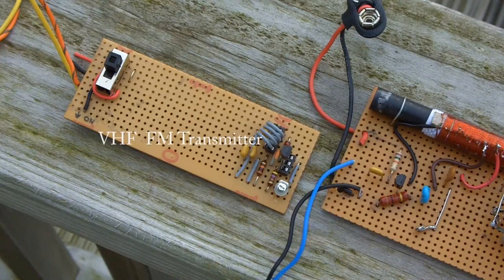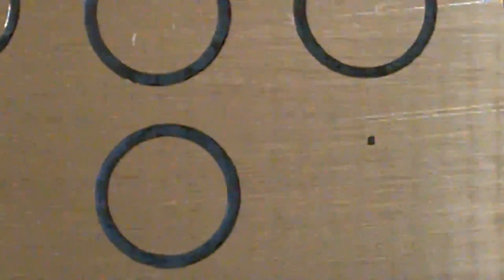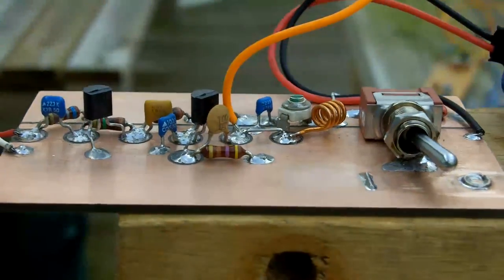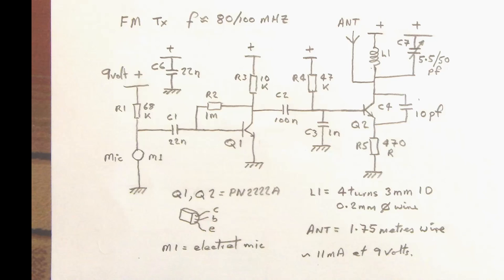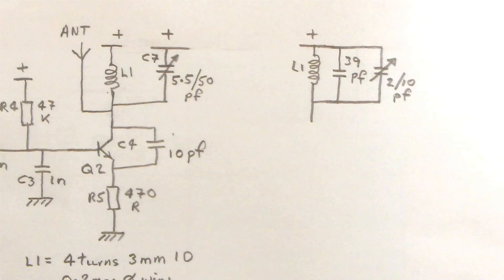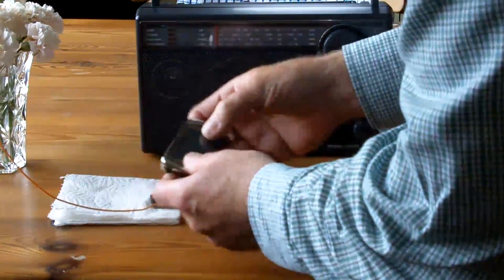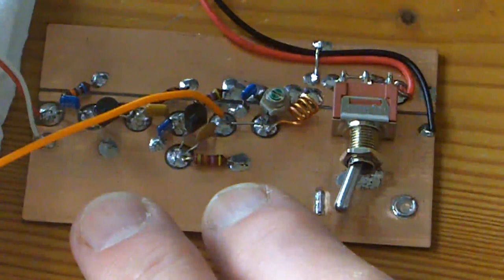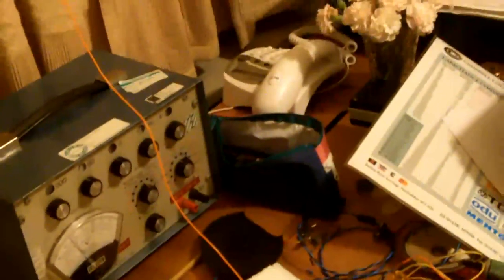About Radio ... Part 40 Two transistor FM transmitter.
If you intend to build such a device be sure that you comply with your countries regulations. This transmitter is significantly better than the one I built in Part 39. The improvements are twofold, first the range of this unit is comfortably 3 times greater than the first unit. The first unit in part 39 has a range of around 40 feet and then it drops off fairy significantly; the two transistor unit in this video has a range of at least 120 foot (40 metres). The second improvement is in the stability. The circuit is one that I found on the internet but the layout is my own interpretation of reasonable RF practice and I have used a double sided copper board and I've cut the track with the cutter I made for the job. See this for details
The additional transistor (audio amp) provides a harder drive to the oscillator but I think the higher Q tank circuit will make a big difference. I haven't experimented in driving the new oscillator layout without the preamp but if any dose that I'd be interested to hear how you get on.
I'm very surprised at just how 'Hand capacity immune' the board is. I've made all sorts of HF equipment without too much hassle but when you get into VHF things get a bit sensitive but you'll see in the video how I can handle the board with little ill effect.
I haven't looked at thermal stability or supply voltage sensitivity yet but there's lots more enjoyment to be had getting to grips with it.
I've had a lot of fun playing with these circuits, if you build something like this make sure that you stay within the law and don't cause interference to others.

Here's a link to another video of mine called  'About Radio 41 Quality Audio FM Transmitter'
this is a more complex in as much as it has 3 transistors however I added one of them to assist in tuning the antenna and the circuit could but built with just two transistors. This transmitter has greater range than the one in the video you're currently watching